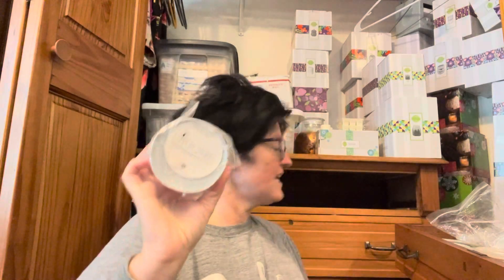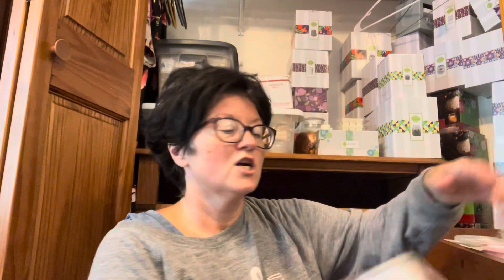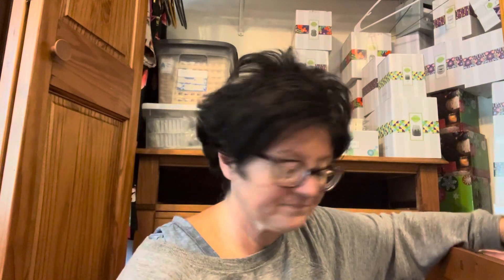Wax Collection Video # 13 Teddy Bees 🐝 🐻